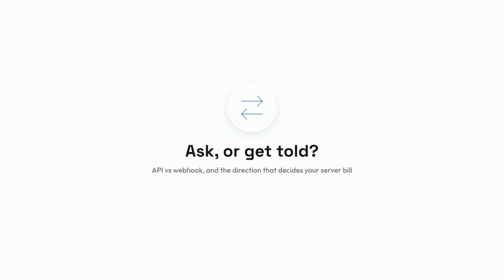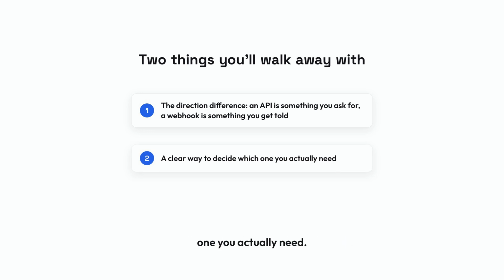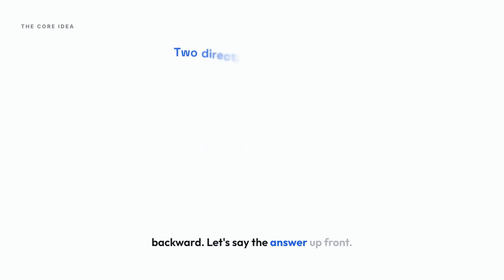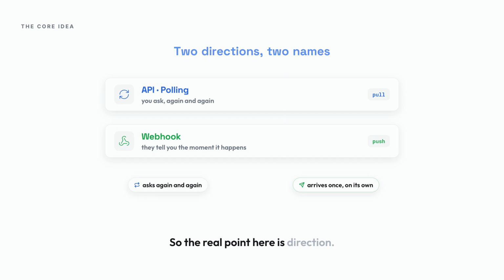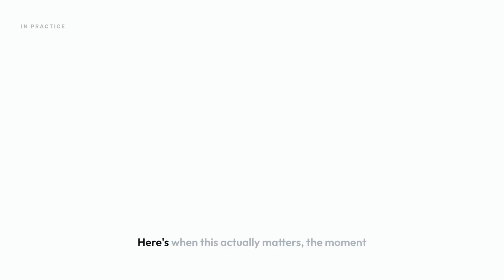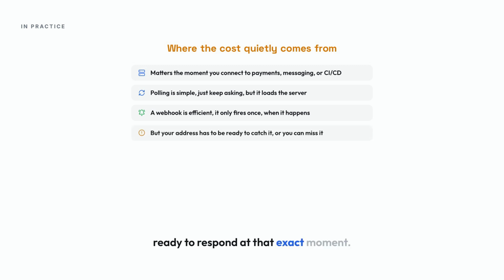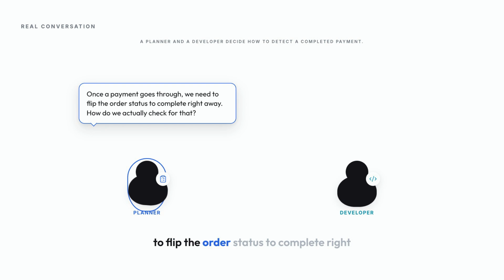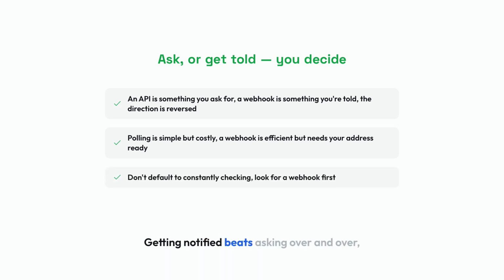API vs Webhook: The Real Difference (And When Each Wins)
The real difference between API and webhook, explained simply: an API is you asking another service for something (that's polling if you keep asking), a webhook is the other service telling you the moment something happens (no asking required). One package-delivery analogy makes the direction click, plus when to use each one and the costly mistake that happens when you mix them up.

0:00 The problem
0:33 What you'll get
0:59 The situation
1:40 Two directions
2:46 Making it stick
3:44 Using this for real
5:04 A real conversation
5:44 Recap